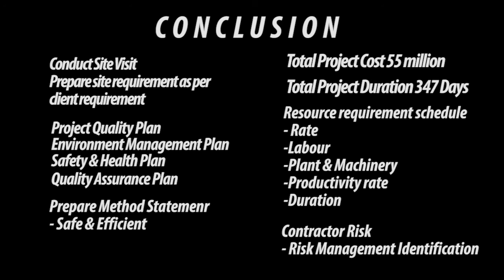Group 5 video presentation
We are from S.A.W Construction Sdn Bhd. We are here to present the tender project. Hope you all enjoy it. Thank you